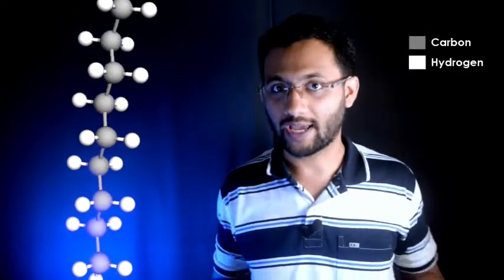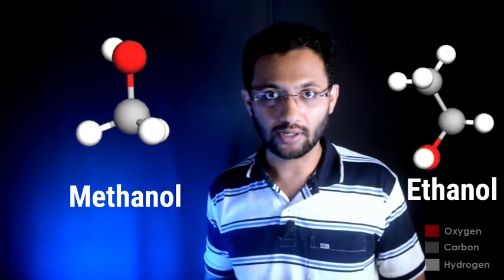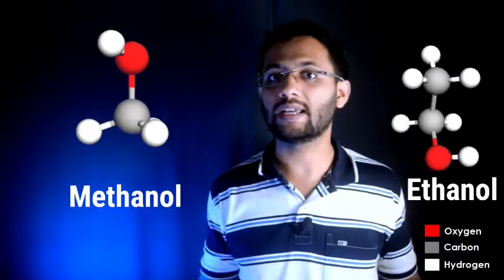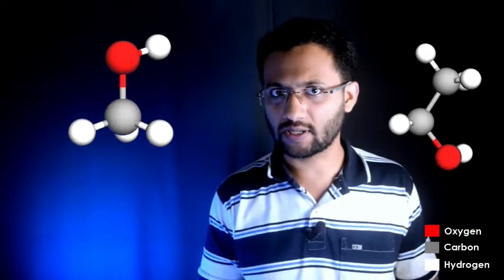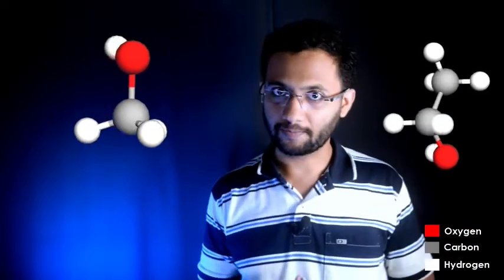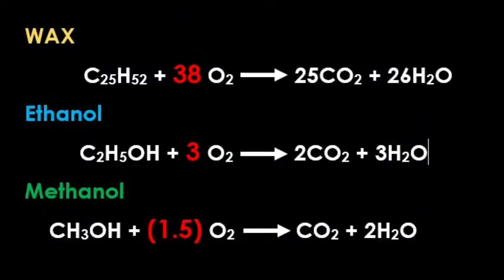Invisible Fire and Science Behind it | Curism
Some fires are bright red and glowing! While some are invisible! Lets dig into it and see why Ethanol and Methanol burn without a visible flame. Molecular structures of some compounds tell us why they burn with specific flame colour..

Hi, i am Unmesh Khare. While reading books, articles, watching videos, I learn many new things. This is my YouTube channel where I discuss interesting things about science, technology and mathematics. This is the way by which you can motivate me to make more such videos!

Credits
Thank you Rajesh Wagh for helping me organise the content!

This topic and Thumbnail art is inspired by 'Steve Mould's YouTube channel'.